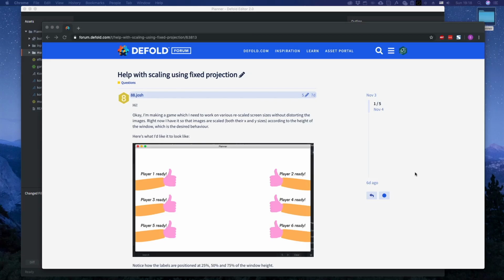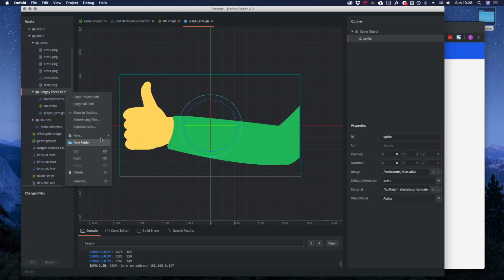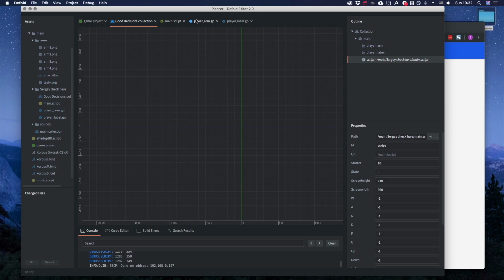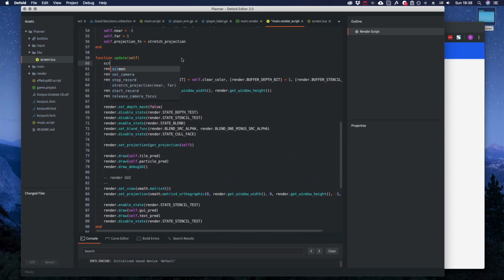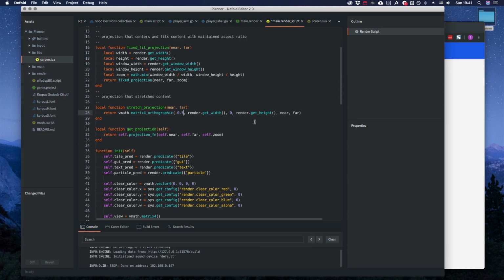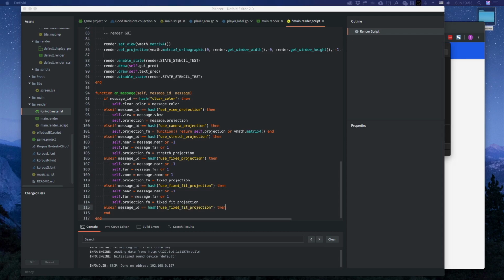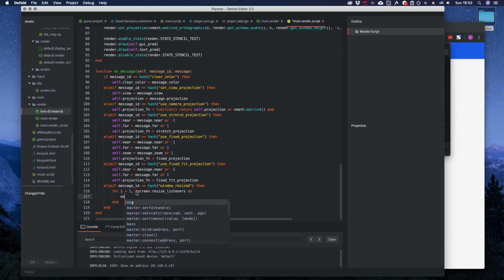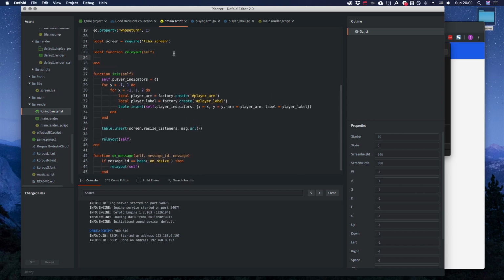Dynamic Resolution in Defold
Helping with resizing window and maintaining object layout.